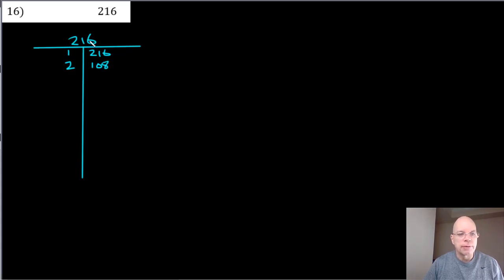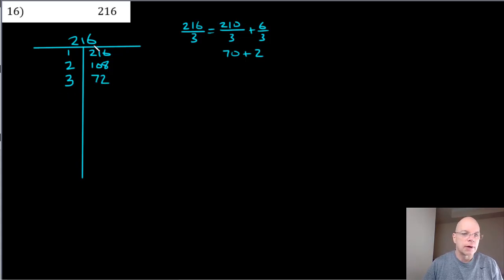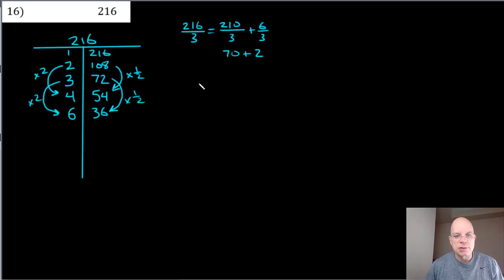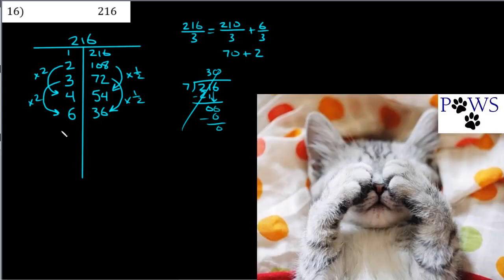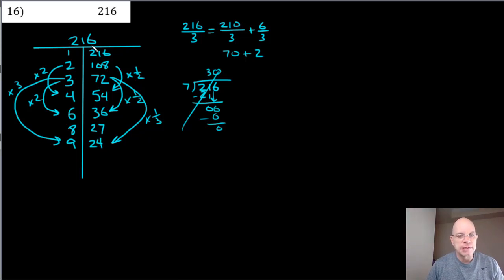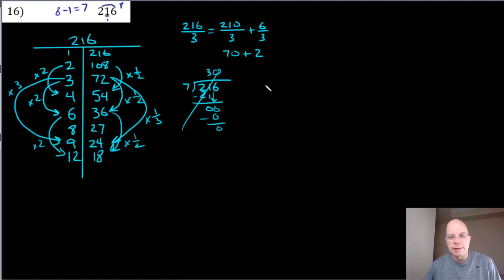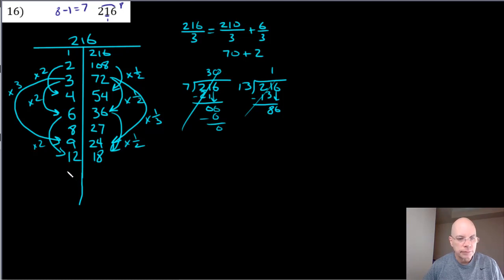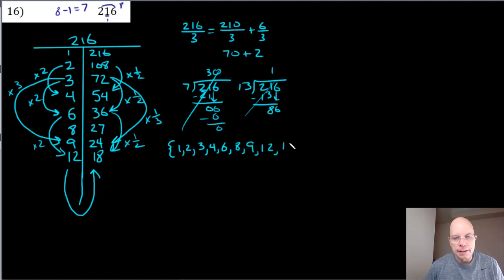Identifying Factors: Divisibility Rules